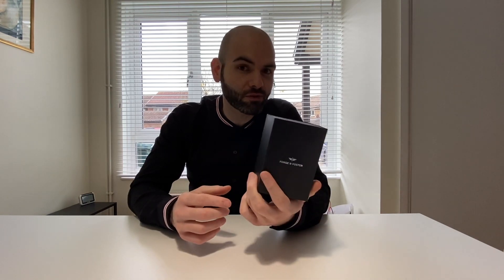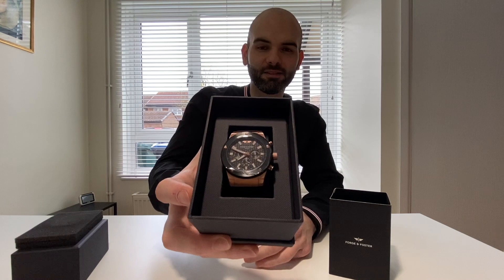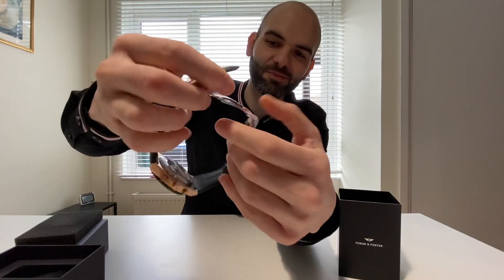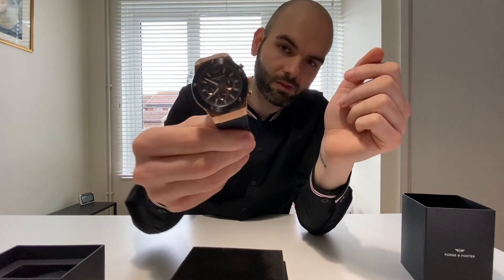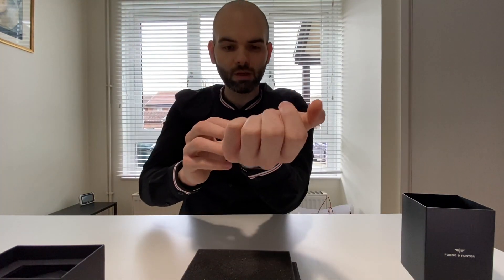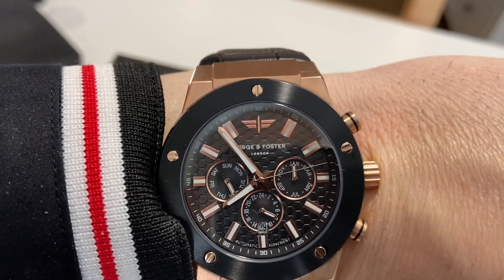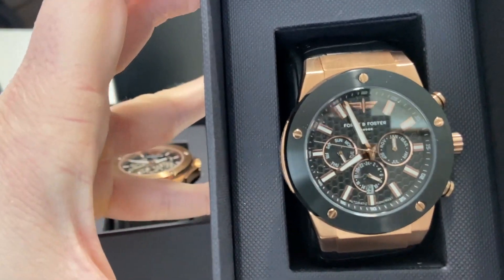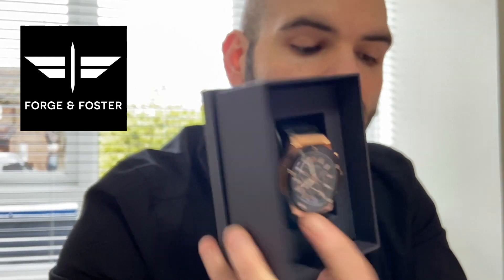Forge & Foster Watches - Rebel - Renegade - REVIEW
Unboxing & Review of Forge & Foster Watches - Rebel - Renegade

✅ Tools and services I recommend:
Elgato Stream Deck XL
Elgato Stream Deck 15 Keys
Elgato Game Capture HD60 S
Apple MacBook Pro (15-inc)
Focusrite Clarett 2Pre USB
Trust Gaming GXT 232 Mantis Streaming PC Gaming Microphone
Bose QuietComfort 35 (Series II)